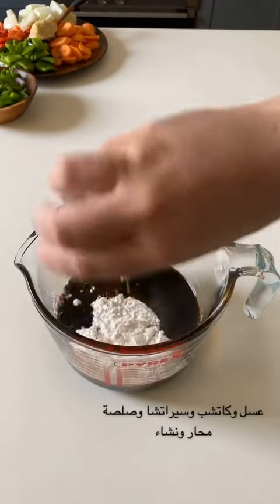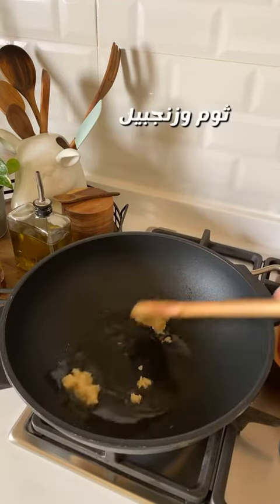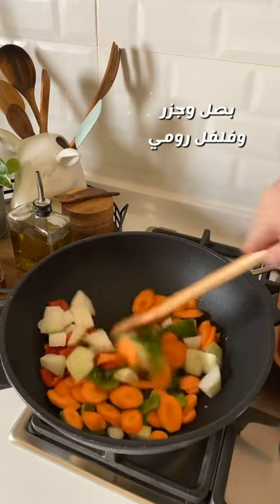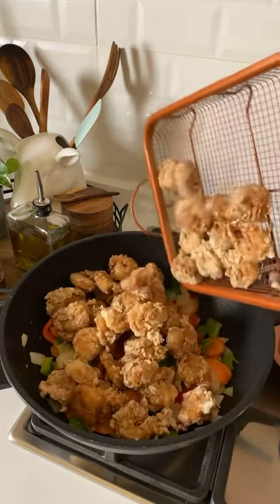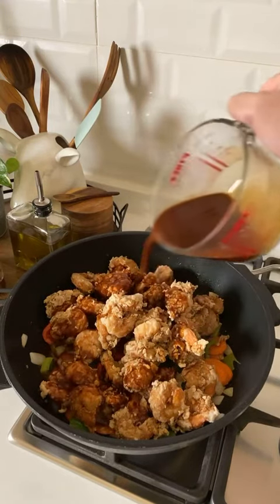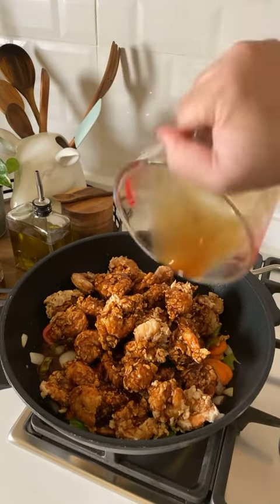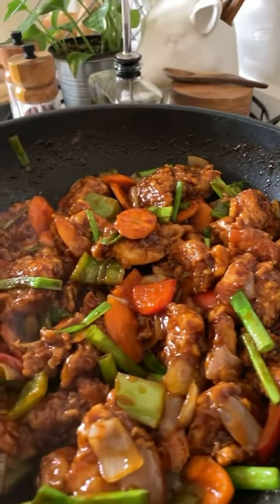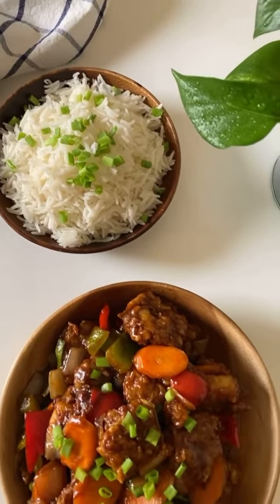روبيان بالطريقة الصينية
الشياف هيكو يقدم لكم روبيان بالطريقة الصينية